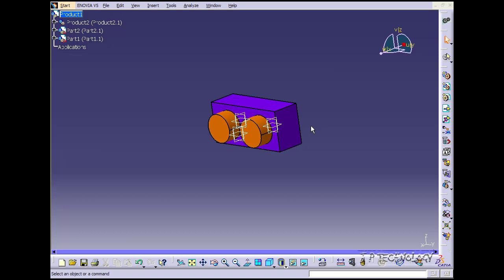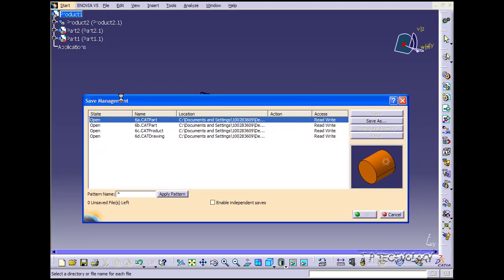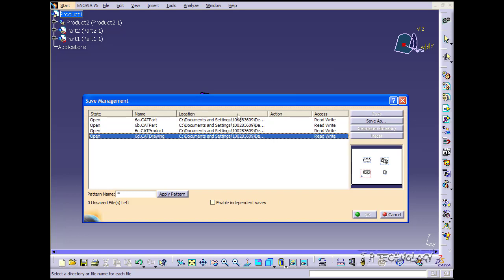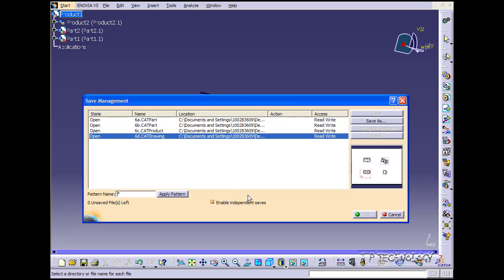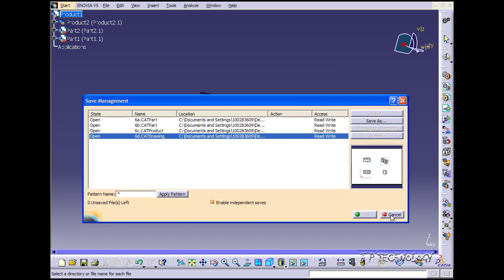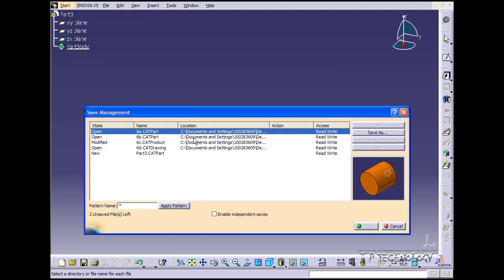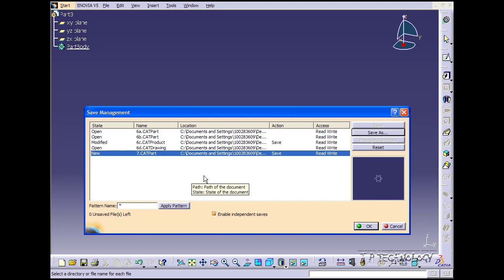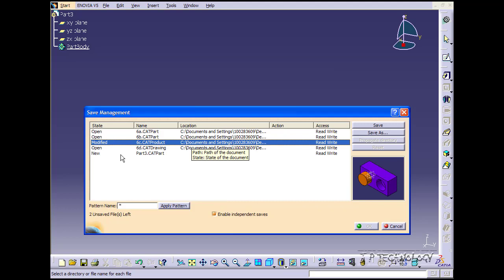Part 07 - CATIA V5 File Save Management | Full Course For Beginner | Best Catia Training